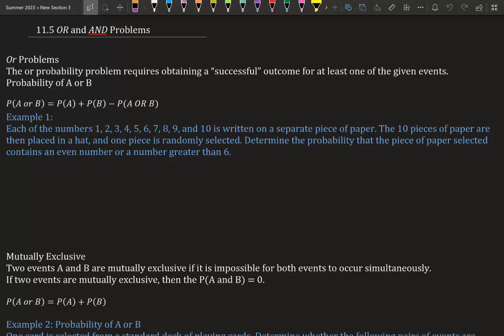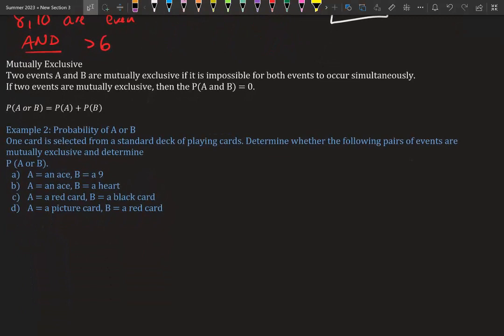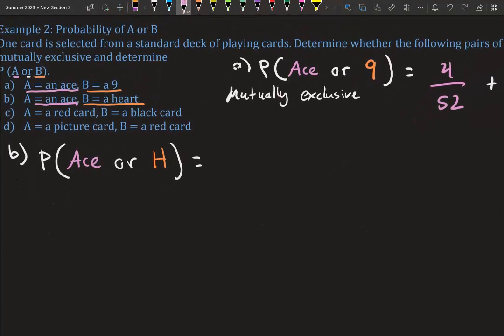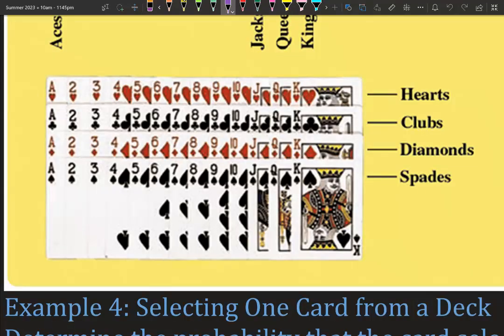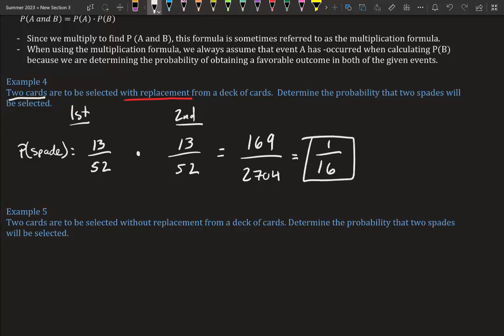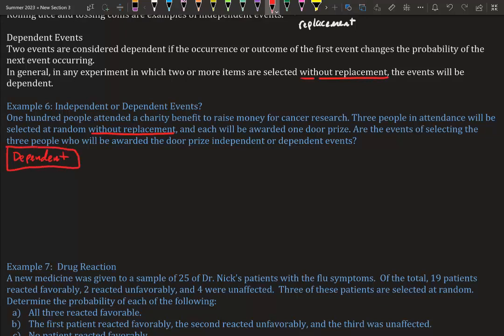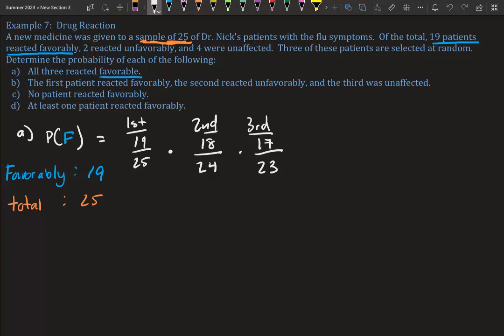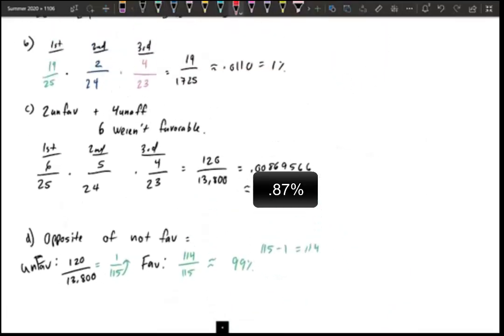11.5 Or and And Problems (MGF 1106)